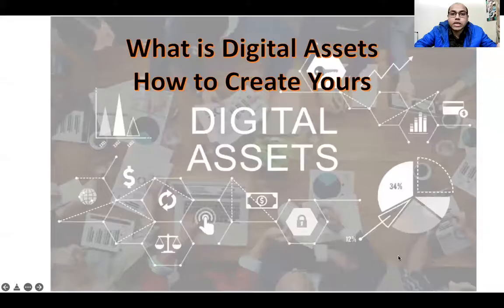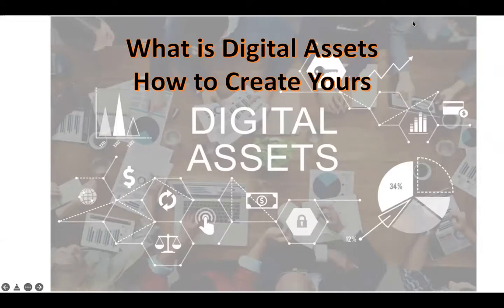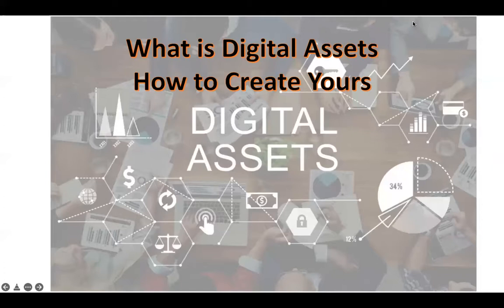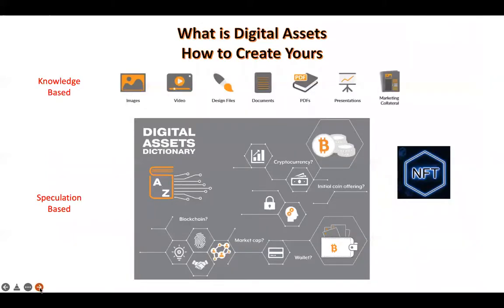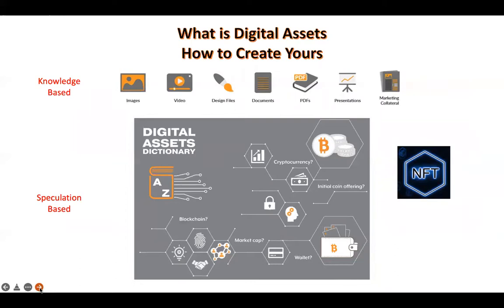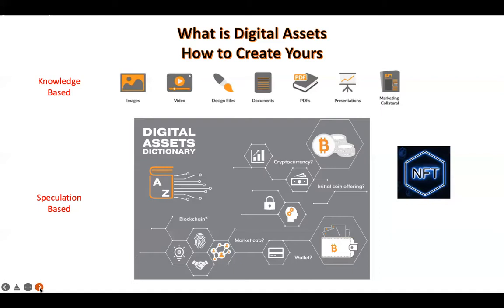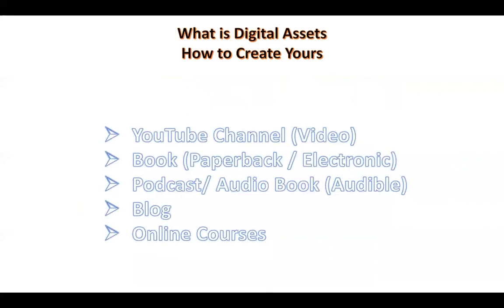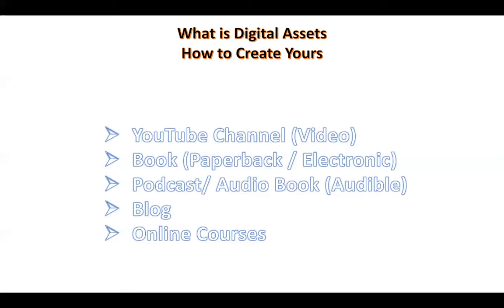What Are The Digital Assets. How To Create Your Own Digital Assets.